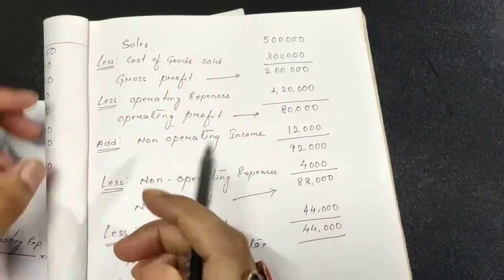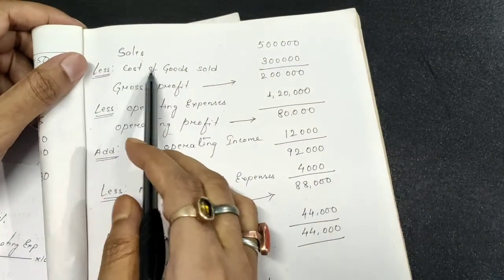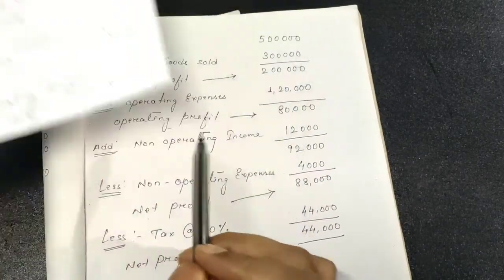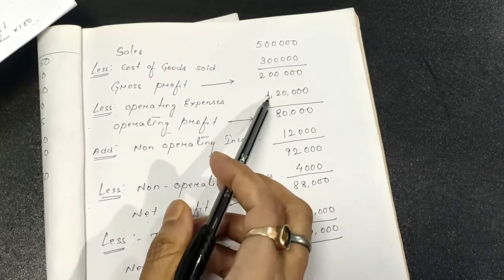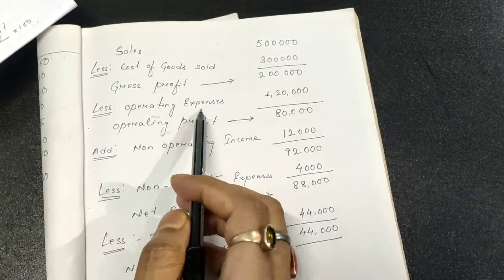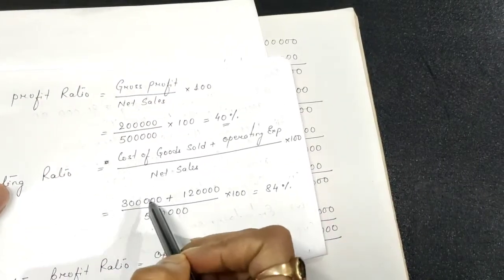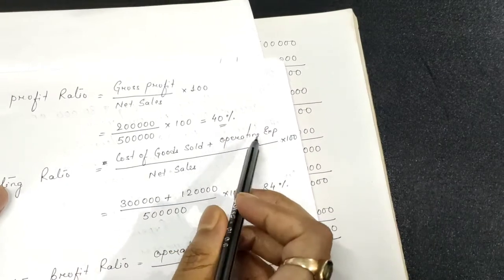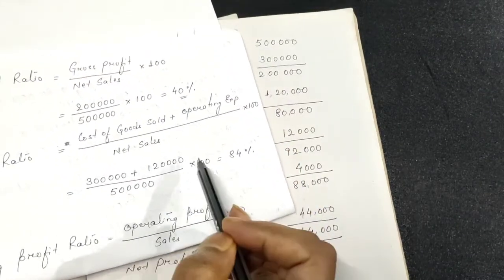Ratio analysis || Gross profit || Net profit || Operating ratio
This video is helpful for Higher secondary and B.com Students.